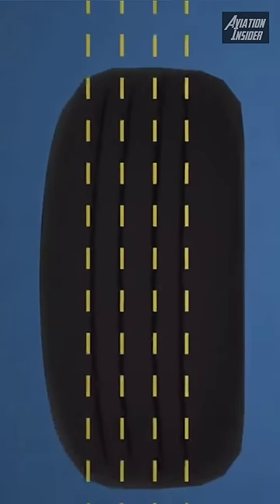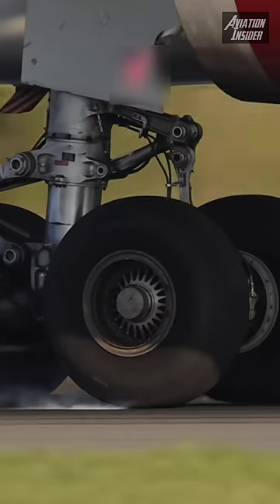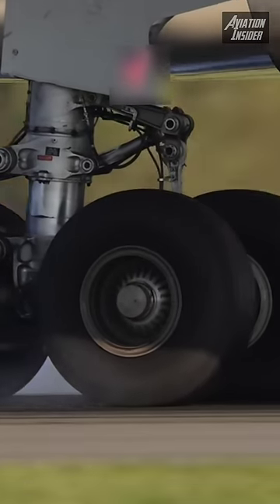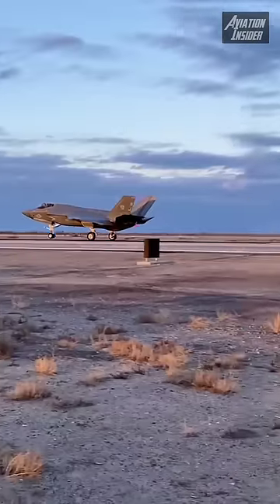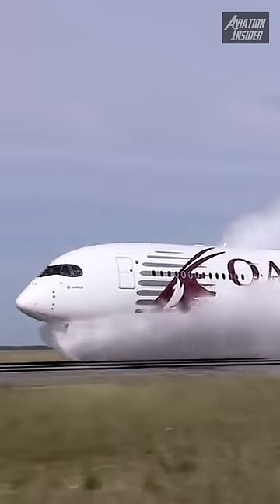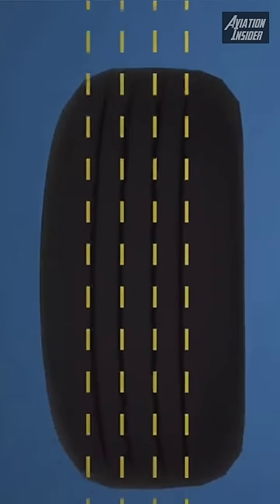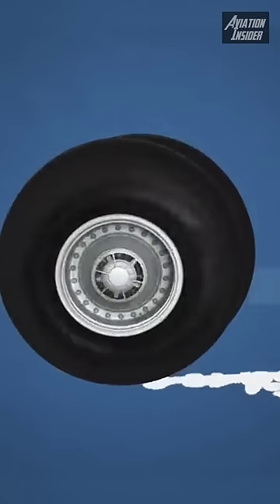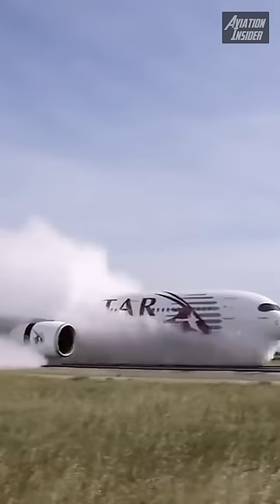Insane Reason Why All Airplane Tires Have Straight Tread 😨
This Is Why All Airplane Tires Have Strength Tread.